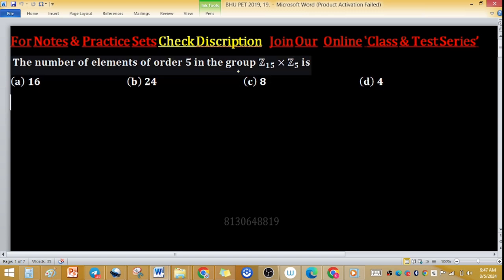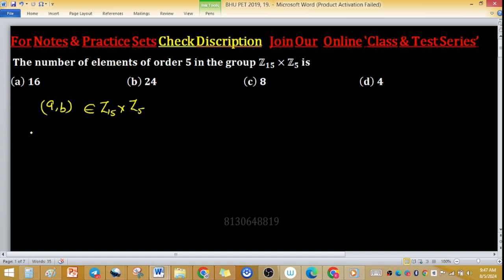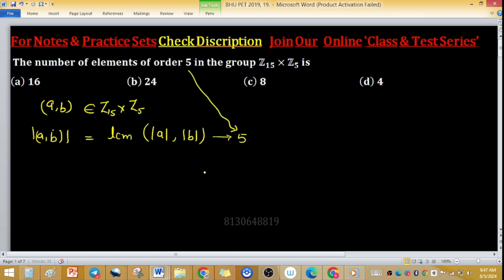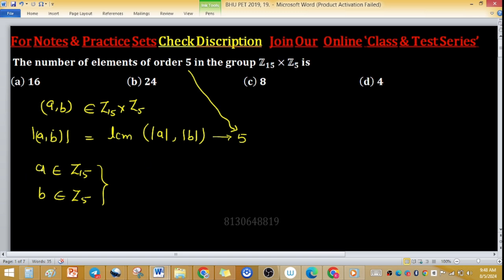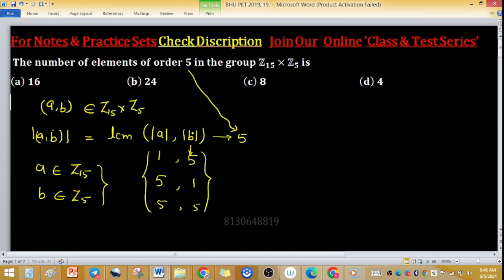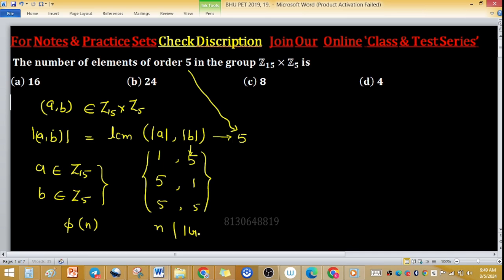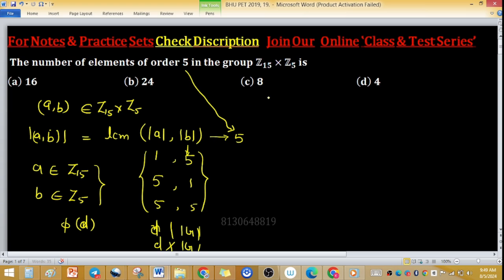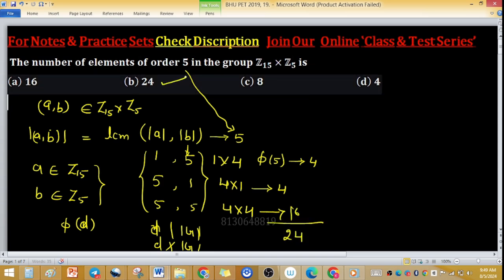Counting Elements of order 5 in Direct Product Z15xZ5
1. Linear Algebra 1000 MCQs based practice set.

2. Abstract Algebra 500 MCQs based practice set.

3. Real Analysis 1000 MCQs based practice set.

4. ODE 733 MCQs based practice set.

5. Kerala PSC HSST Mathematics pyq solution download

6. BHU Pet Mathematics Previous Year Question Paper Solution.

7. MH SET Mathematical Science PYQ Solutions

8. SSB Odisha PYQs solution

9. TS SET Mathematics Previous year Question Paper solution

number of elements of order n in Zn Z15xZ5 direct product of groups

19.         The number of elements of order 5 in the group Z_15×Z_5  is

Key (b)